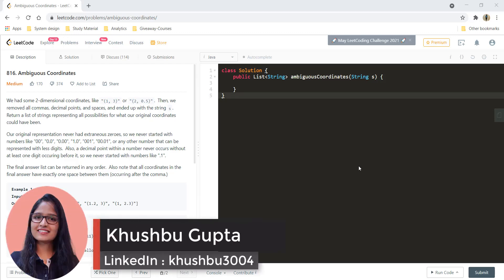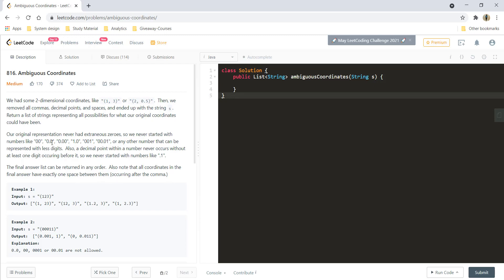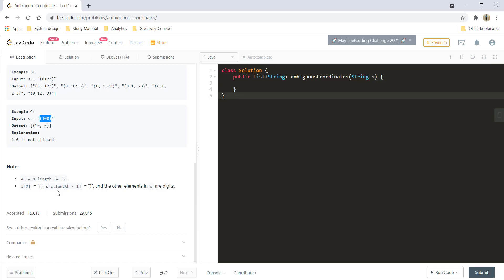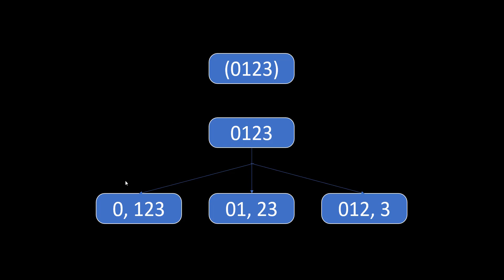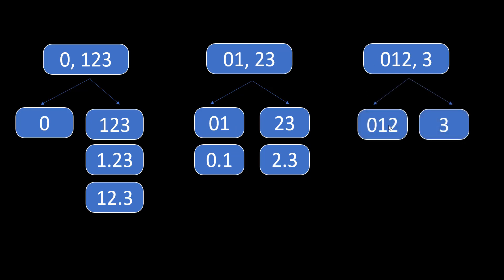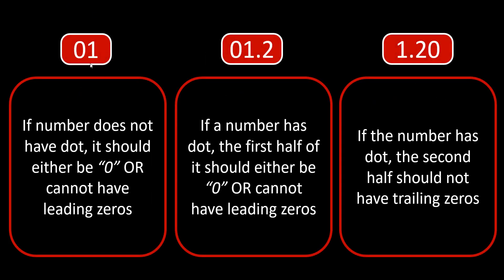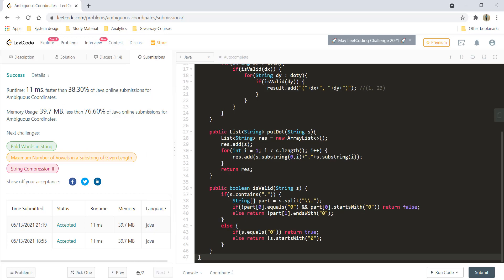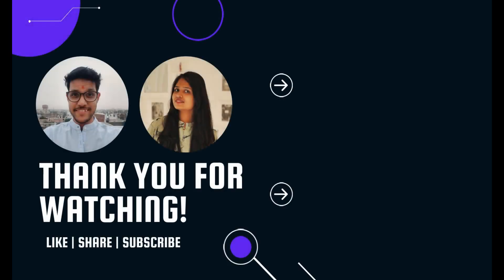Ambiguous Coordinates | Live Coding with Explanation | Leetcode - 816